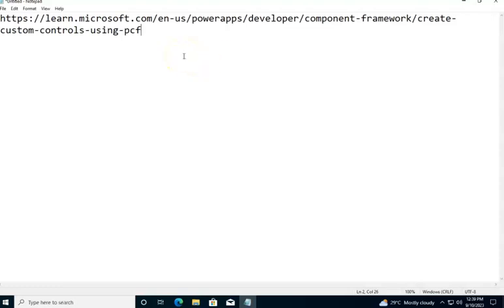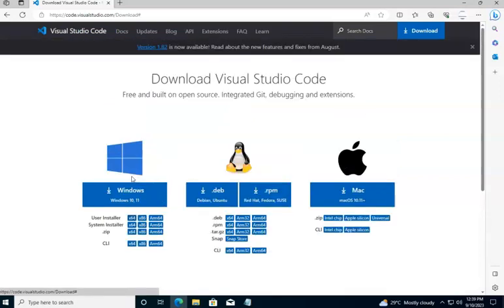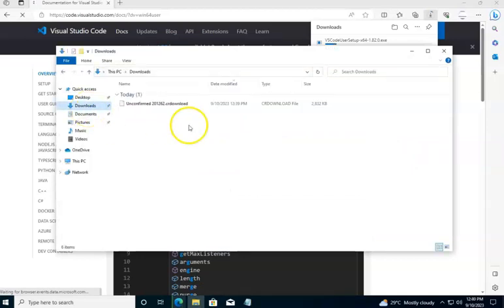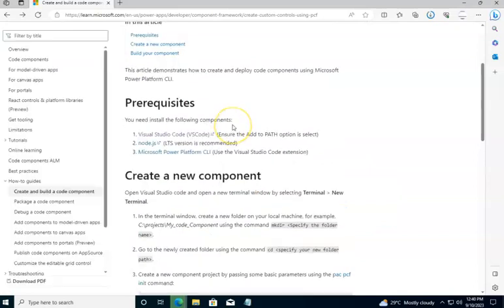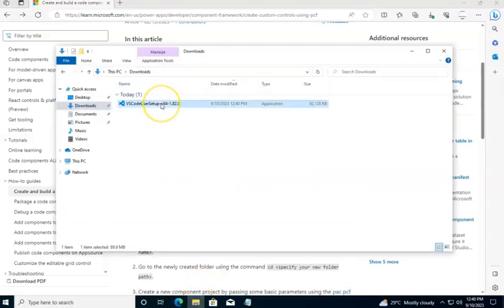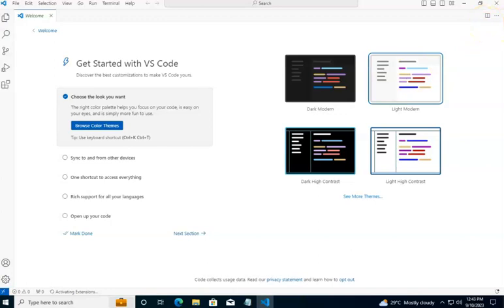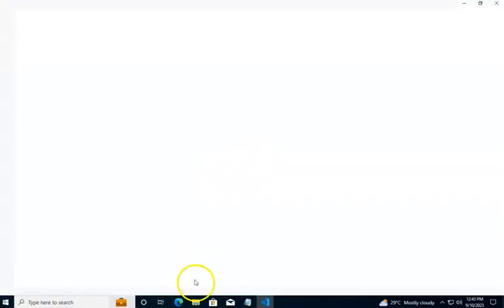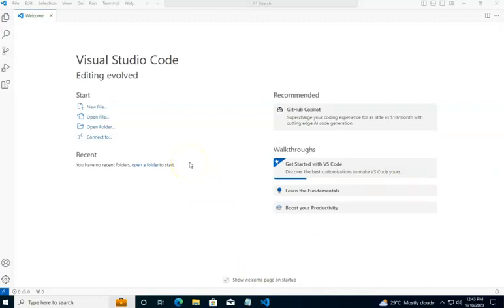Lesson511 - PCF - install VS Code- Power Apps 1000 Videos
Description - Lesson511 - PCF - install VS
Code - Power Apps 1000 Videos